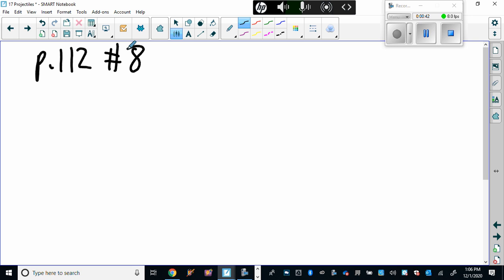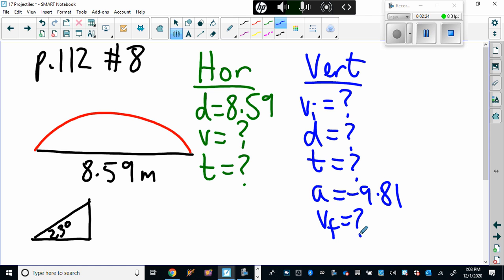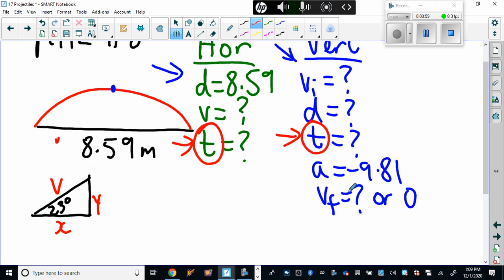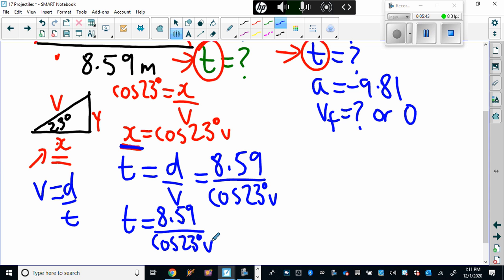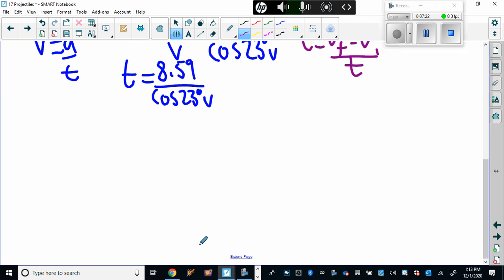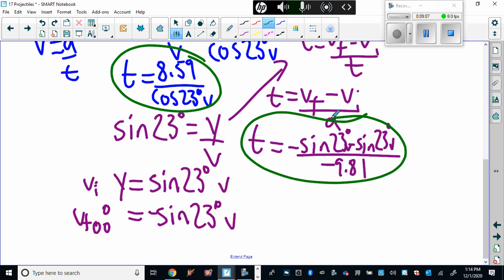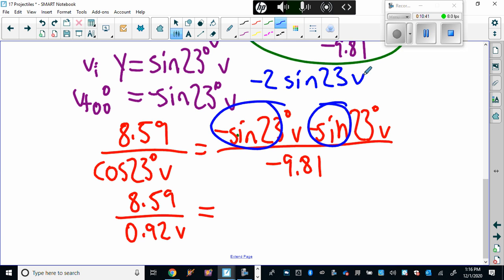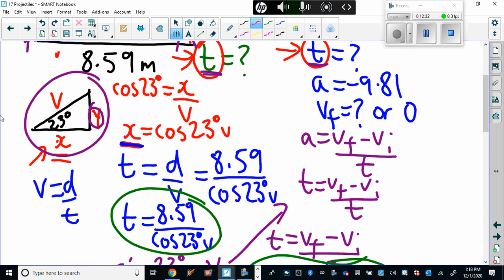page 112 no8